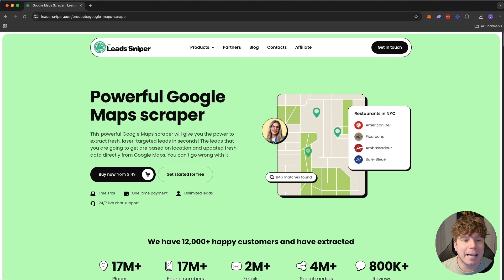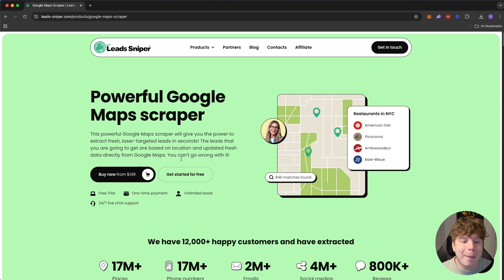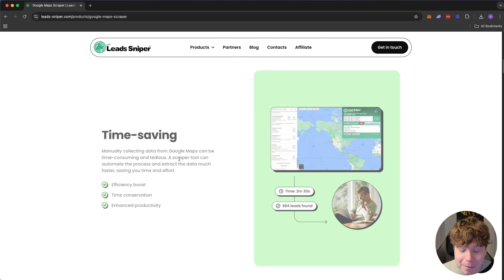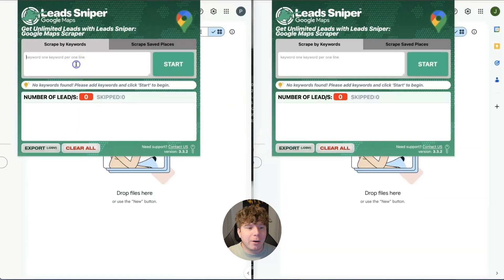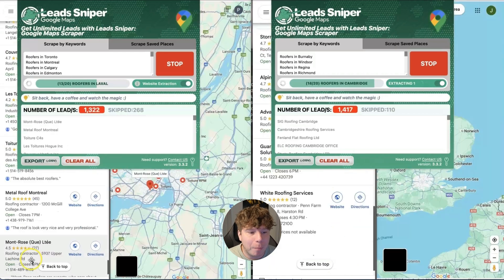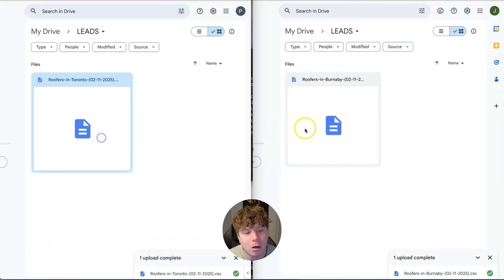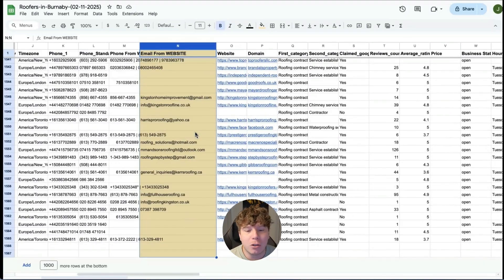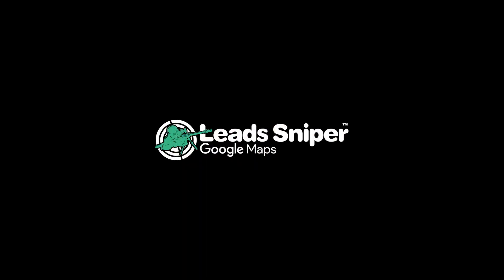How to Extract Thousands of Emails in JUST minutes! | Email Extractor 🔝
Looking for a fast and efficient email extractor? 🚀 No more spending weeks manually gathering leads—this tool automates everything, giving you fresh, laser-targeted leads instantly.

In this video, I'll show you step-by-step how to use this powerful email extractor to find and export emails from businesses across any location. Watch as I extract thousands of emails from roofers in Canada within seconds, all neatly organized in a Google Sheet.

🔹 Get unlimited leads with a one-time payment
🔹 Save hours of manual work with automation
🔹 Extract emails, phone numbers, social media, and more
🔹 Perfect for cold emailing, lead generation, and sales teams

Start for FREE today!